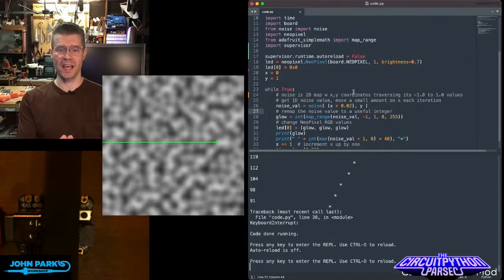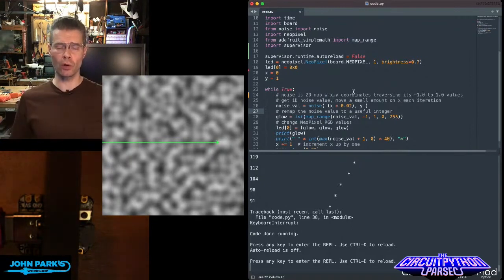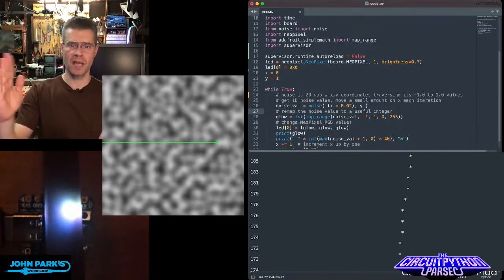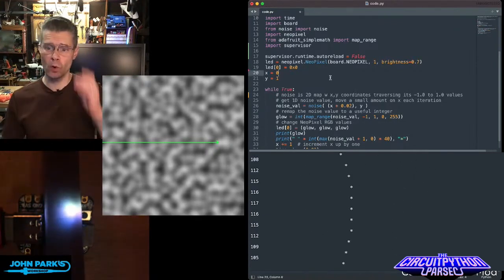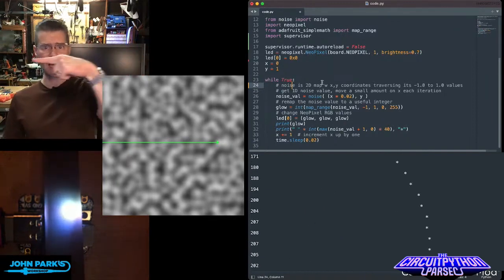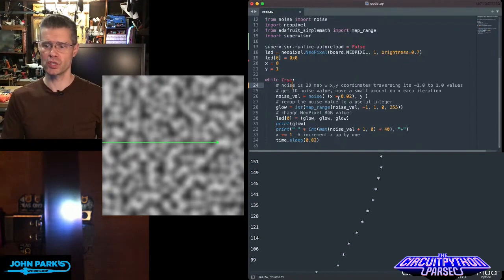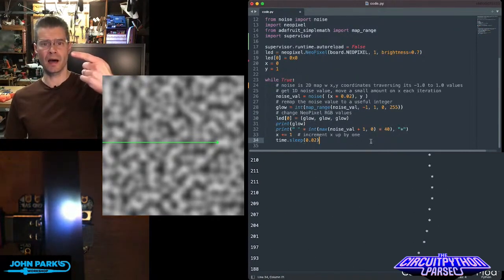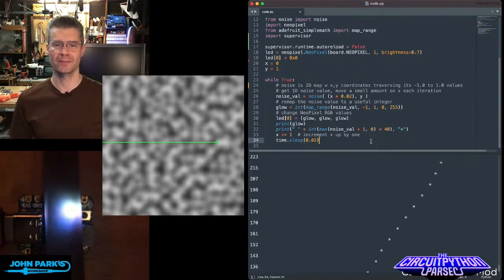John Park's CircuitPython Parsec: Noise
Use the Noise library's noise function to smoothly flow through values. This simplex noise (based on Ken Perlin's 2D noise function) is great for creating undulating LED values and more.
Implemented by Tod @todbot Kurt, noise is available in the CircuitPython Community Bundle, and can be installed with 'circup install noise'